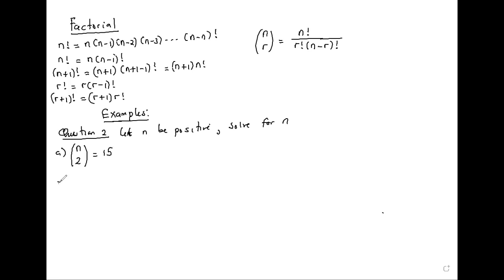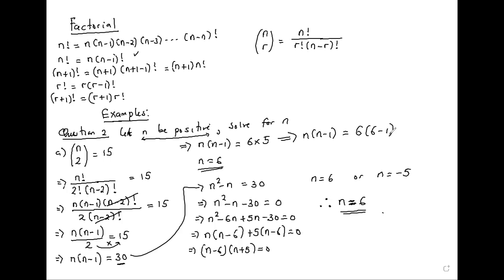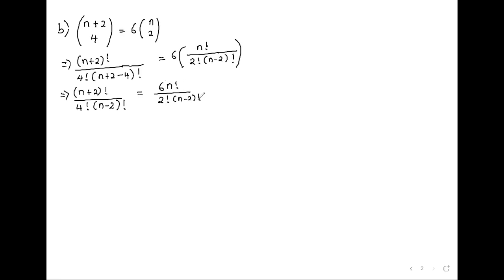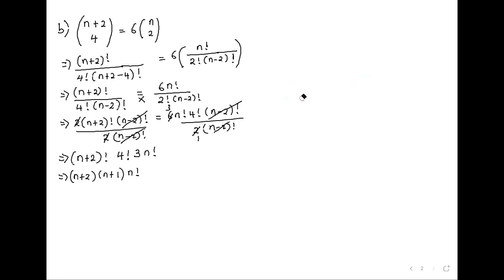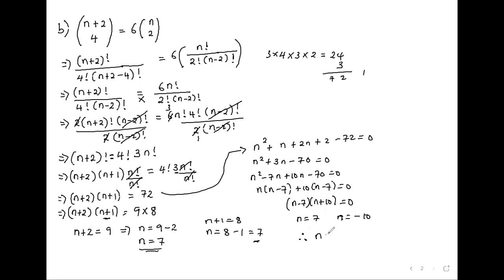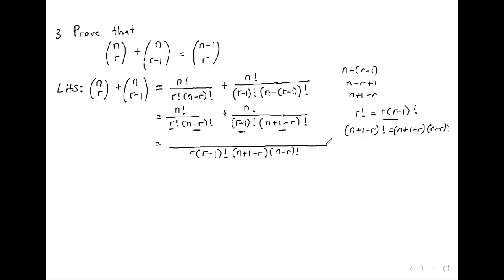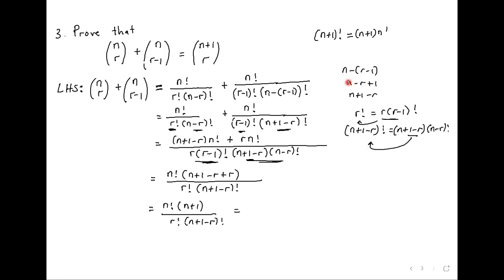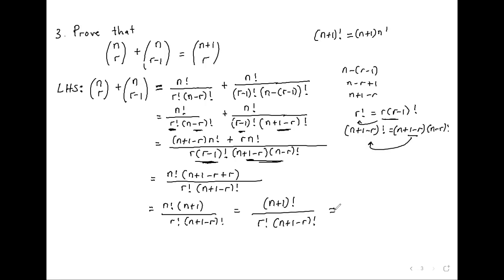Binomial identity proof